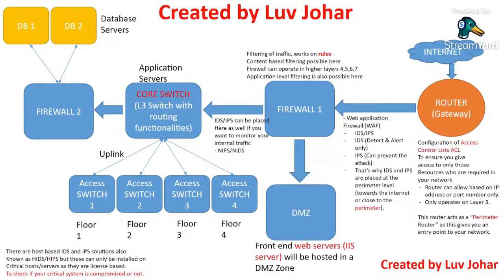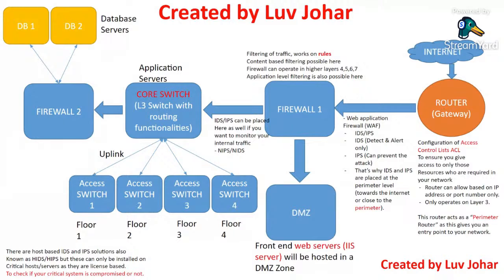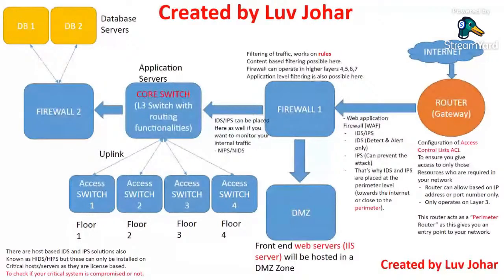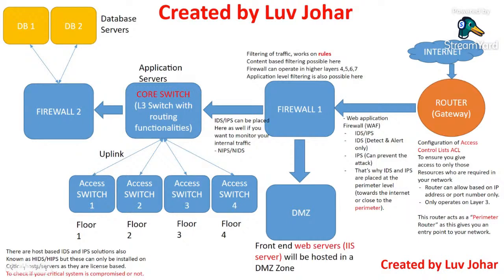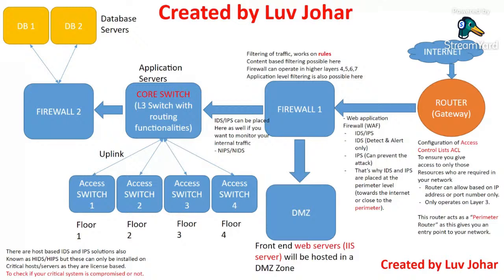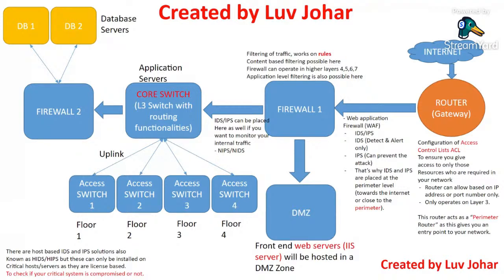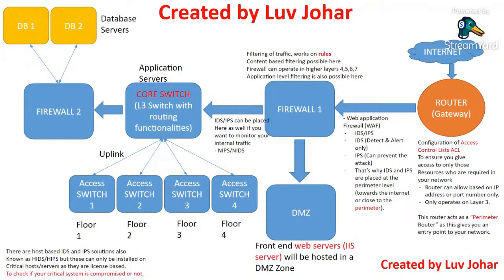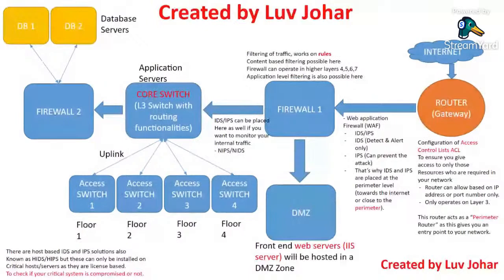Understanding enterprise network design for cyber security beginners